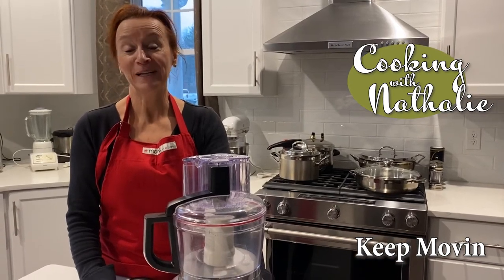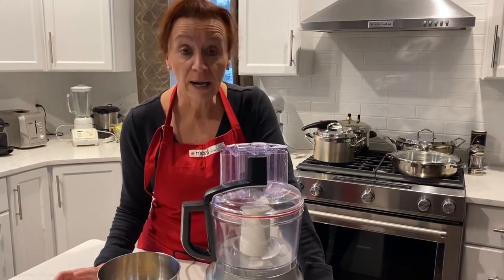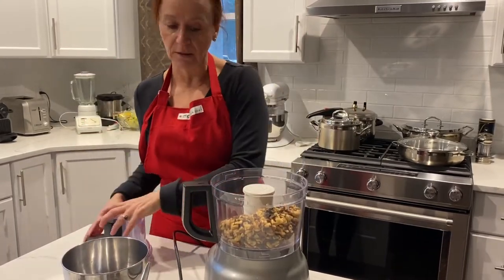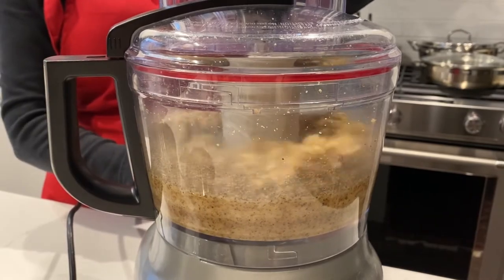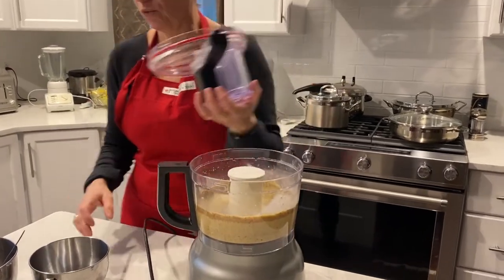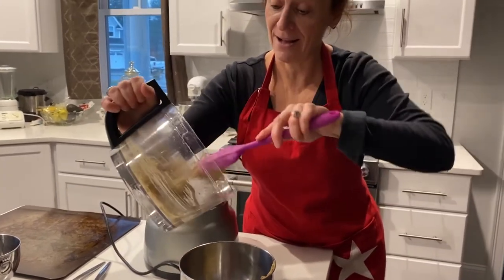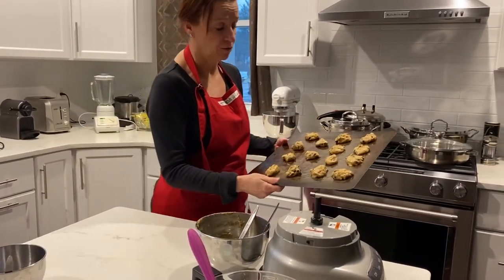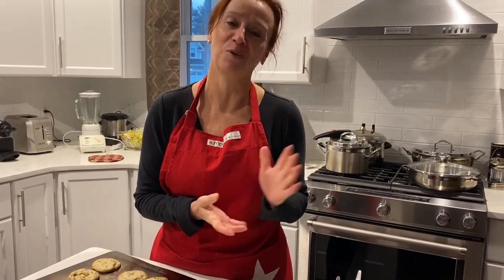Cooking with Nathalie - Walnut Choco Chip Cookies